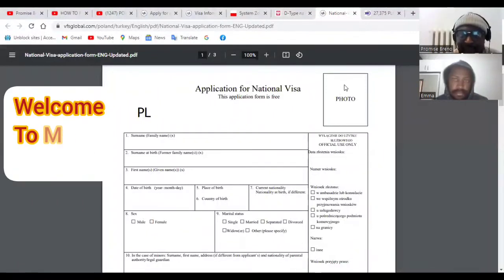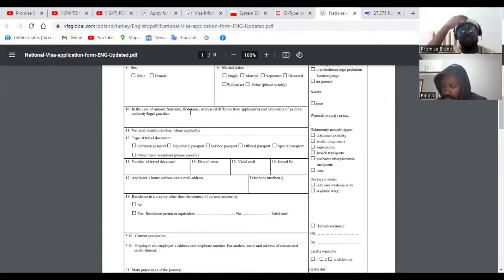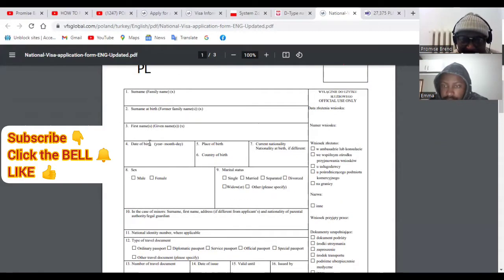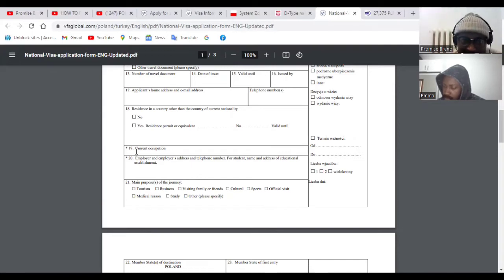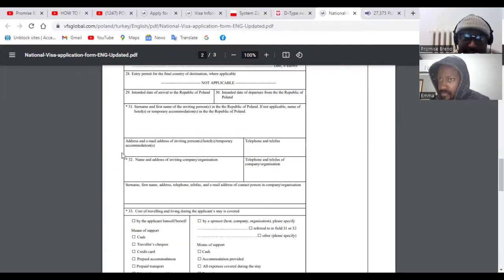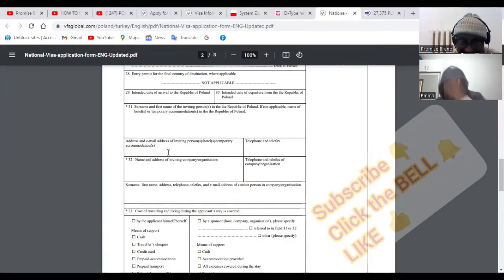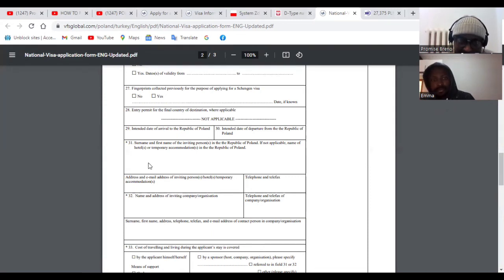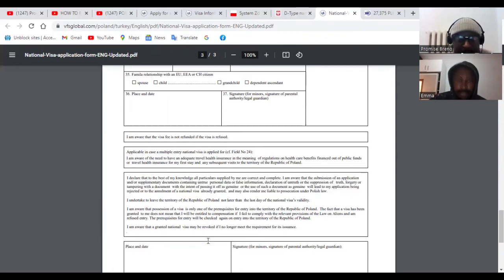FILLING OUT YOUR POLAND WORK VISA APPLICATION FORM MADE EASY! | MOVE TO POLAND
Hi Guys,

Join me in this video, let me make filling out your Poland work visa application form easy for you!
If you are applying for a Poland student visa, you may join also, but I made a special video for that
Make sure you take notes of the tips I stressed if you want to achieve success in your visa application.

Like this video, if it was informative. My desire is to reach plenty of people with this video. Please kindly help me to share.

VFS Global Website in Turkey For Poland Visa application. (You will find photo specification for Polish National Visa D Type here):

POLISH NATIONAL D VISA REQUIREMENTS! WHAT'S NEXT? AFTER SECURING A WORK PERMIT OR SCHOOL IN POLAND

EASY STEPS TO APPLY TO POLISH UNIVERSITIES ON THE IRK PLATFORM | PRACTICAL EXAMPLE: